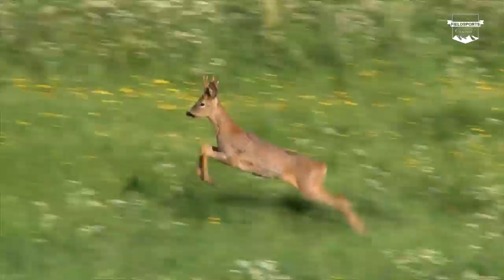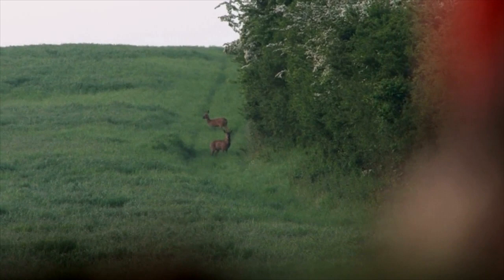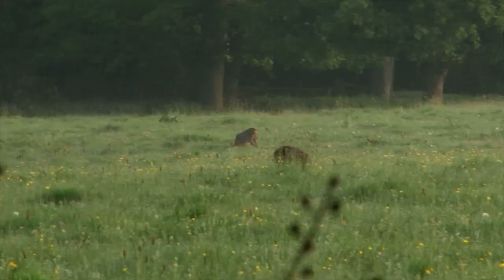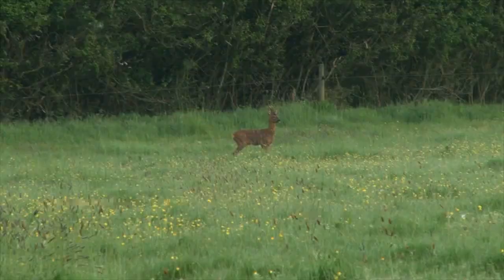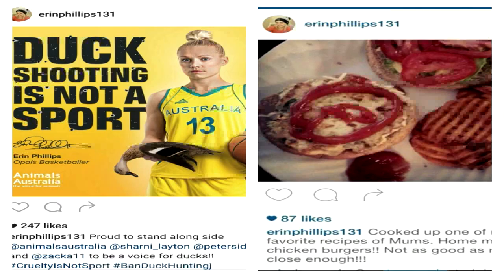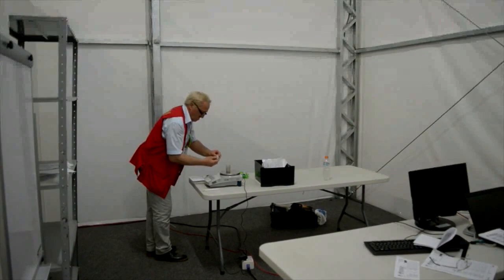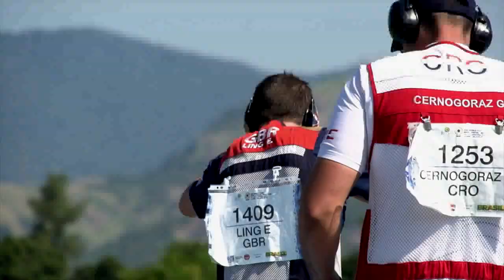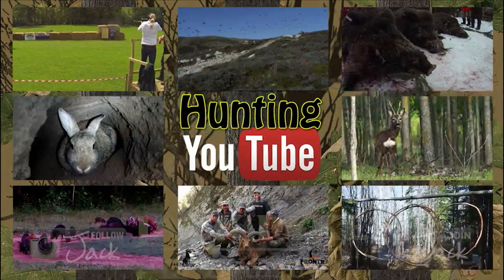Fieldsports Britain - Hunting Britain's Prettiest Deer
It's Stalking Success with Paul Childerley - our new series about
deerstalking. He is out after early summer roebuck in rolling
Oxfordshire, one of the loveliest stalks you can do in the Britain.
Filled with tips and the excitement of the hunt, Paul has lots of bucks to choose from. Meanwhile, Laporte flies us to Rio de Janeiro to go behind the scenes at the Olympic shooting venue and see how they stop shotgun cartridge cheats. There is Hunting YouTube, News Stump has the latest on the BASC sackings, 'Hallo Charlie!' and news about our new show, Fieldsports Africa.

Here are the YouTube links to the items